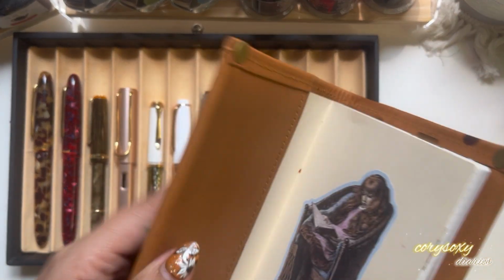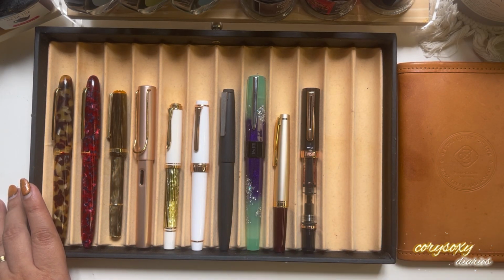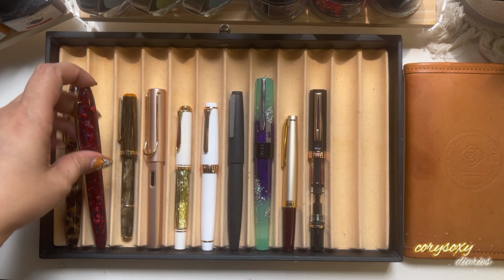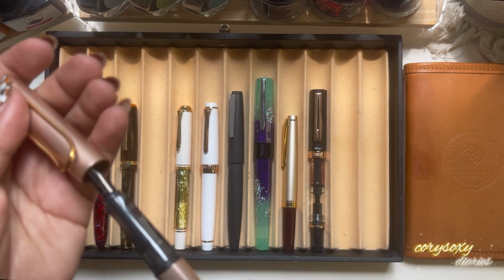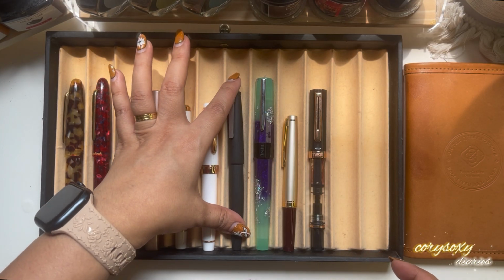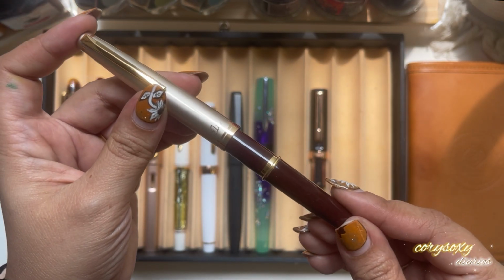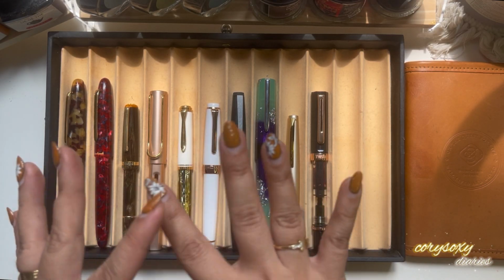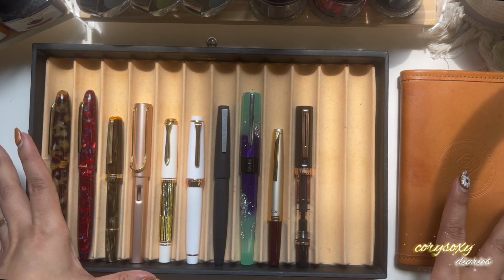✨ 🏆 2024 TOP 10 MOST USED FOUNTAIN PENS ✒️ | Esterbrook, Lamy, Pelikan, Sailor, Benu, Pilot, TWSBI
Hi Pen Friends!

🖋️ Today, I’m sharing my top pens of 2024 based on my currently inked progress reports. These are the ones I kept reaching for more than once, and I can't wait to share why they made the cut!

Do you have your own winner pens of the year? Drop them in the comments—I’d love to hear! ⬇️

💖 Support My Small Channel & Enjoy Some Savings 💵

The Washi Tape Shop – Save 10% with CORYSOXY10

✒️ Sailor Pro Gear 21K Gold Nib White in Rose Gold -